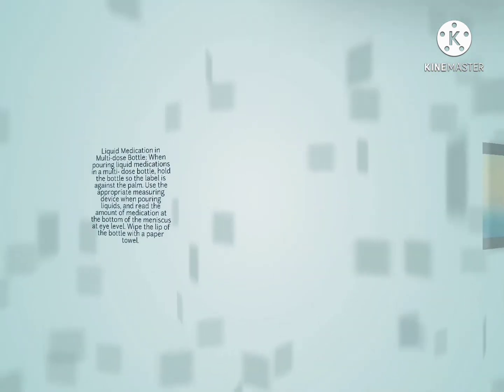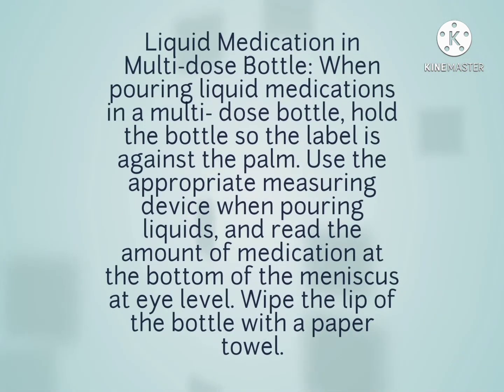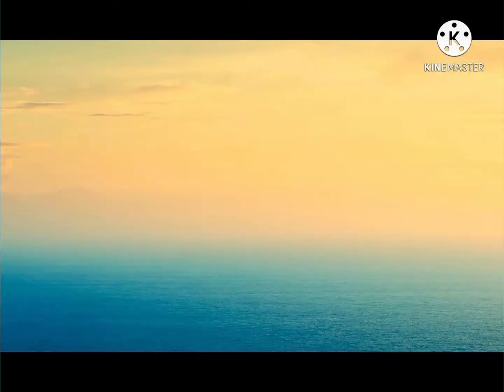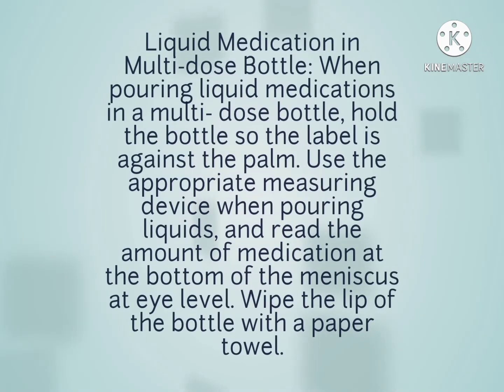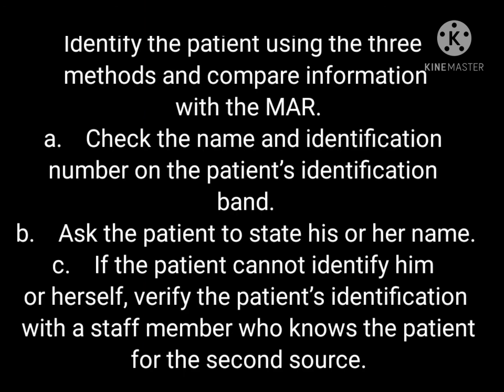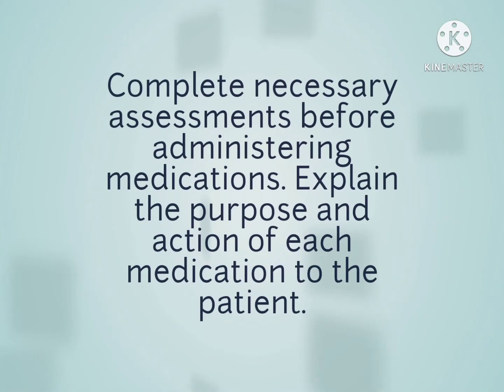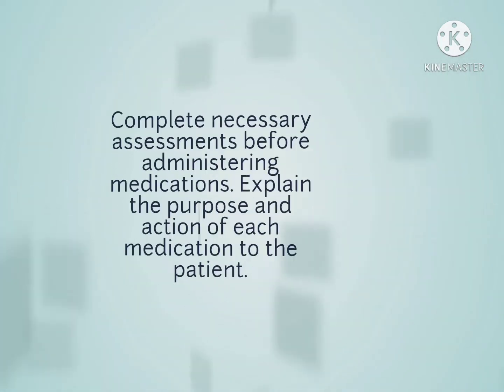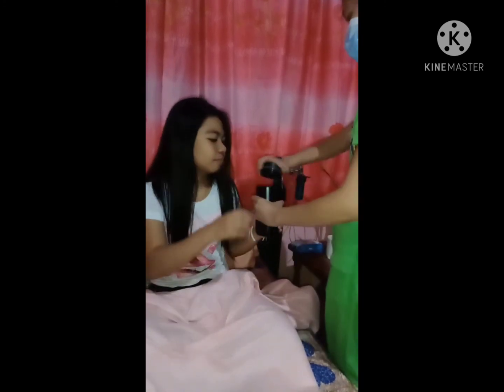ADMINISTRATION OF ORAL MEDICATION